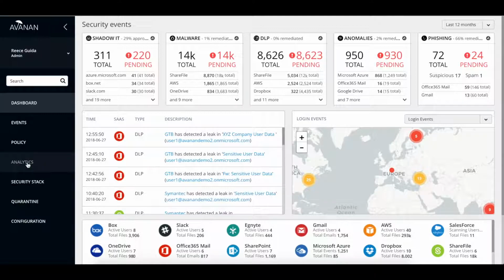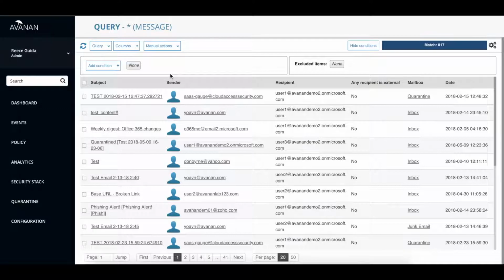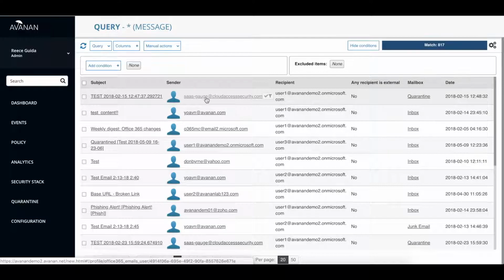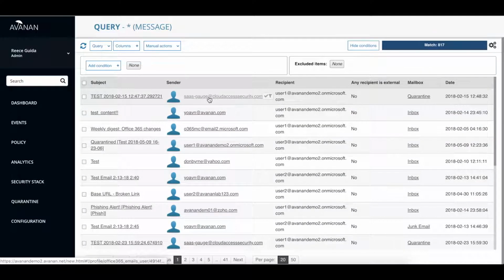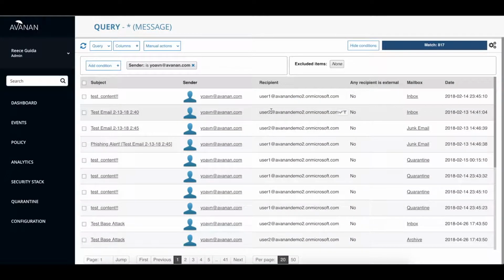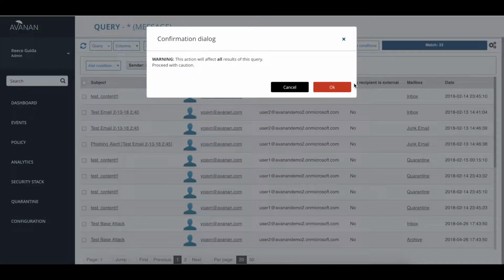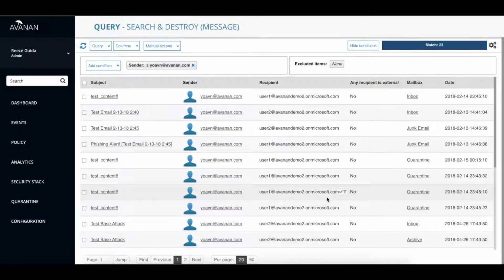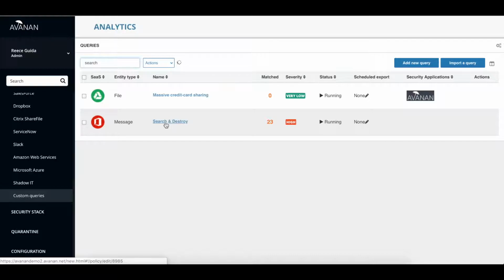How to Find and Quarantine Emails from Compromised Accounts in Office 365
Although Avanan blocks threats before they hit the inbox, this video shows you how to quarantine emails that have been sent from compromised accounts after they’ve already been delivered.